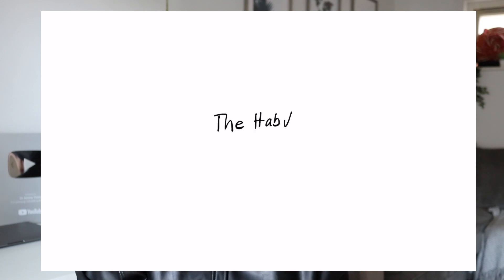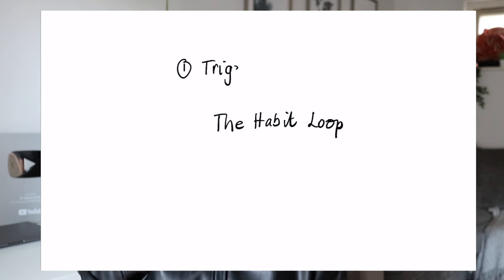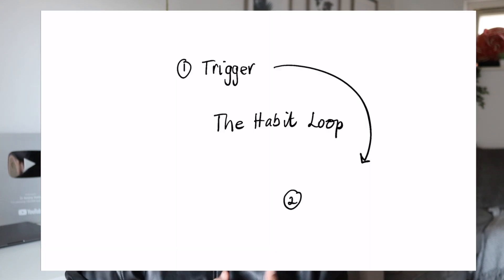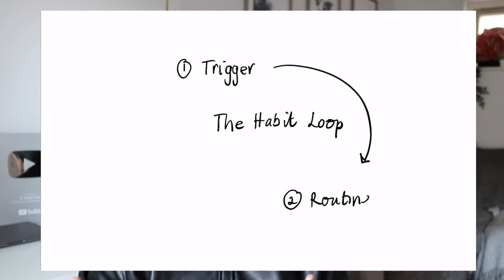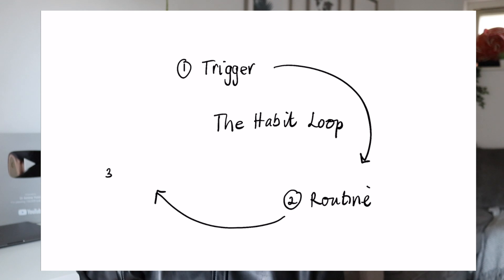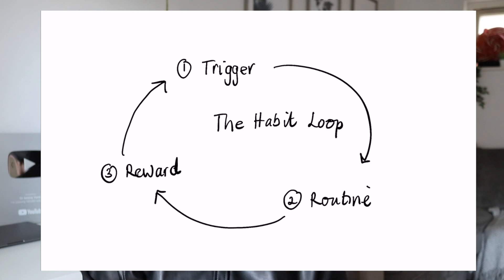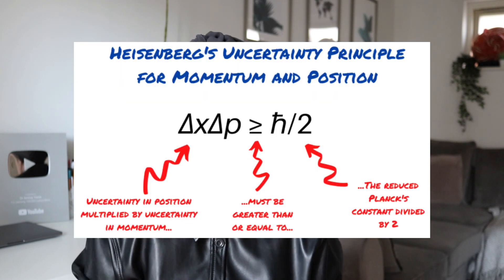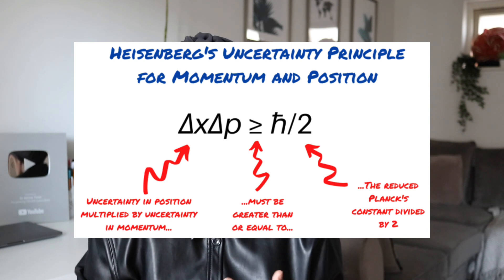This TWO Minute Daily Task Can Change Your Life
★ CHAPTER TIMESTAMPS
00:00 Introduction
00:45 The Component of a Habit
02:15 What is the Heisenberg Principle
03:04 How to Apply the Principle to Make Change
06:25 The challenge